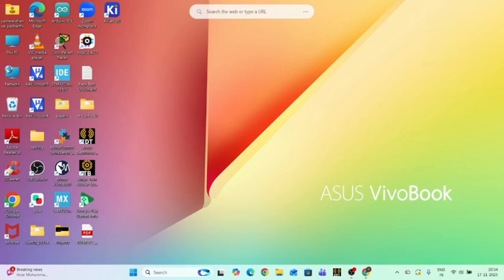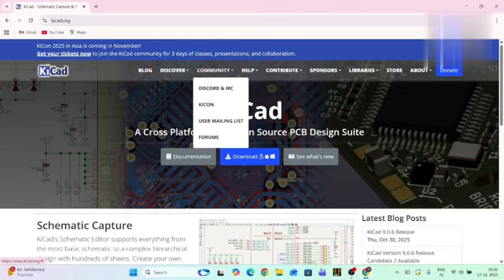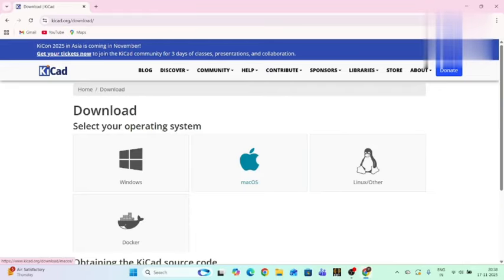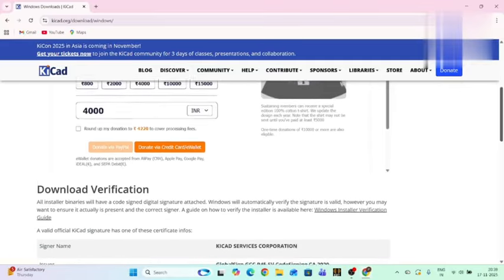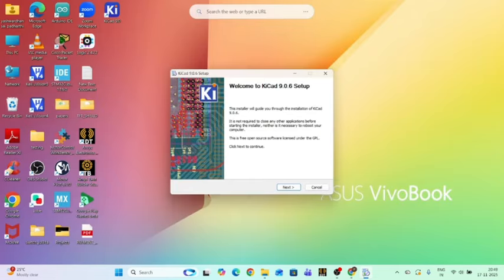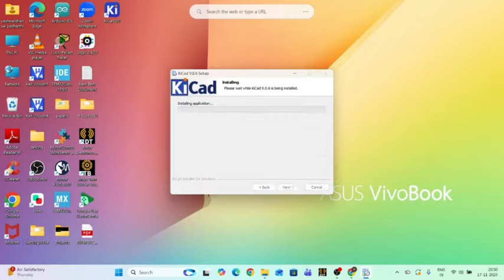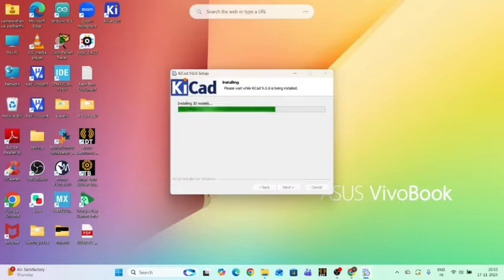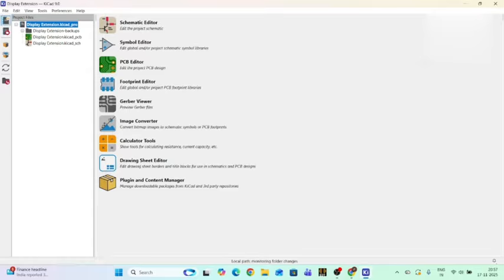KiCad 2025 Installation Tutorial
Hi Friends!
In This video I explained step by step installation of kicad software from KICAD Software.

TOPICS COVERED:
1. KICAD  Installation Tutorial
2. KICAD Tutorials

Gears used:
1. Maono AU-400 Lavalier Microphone...